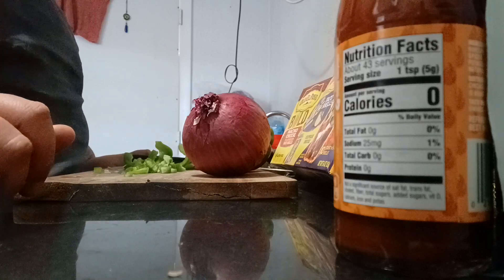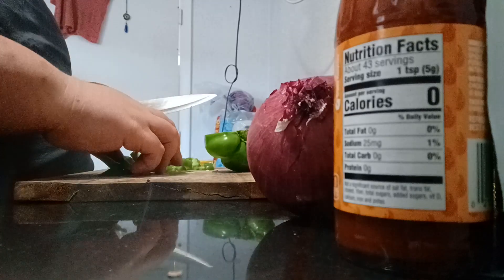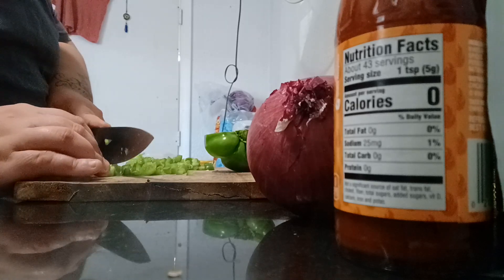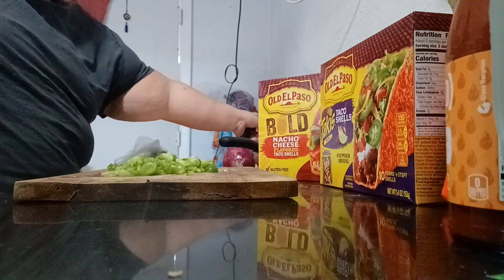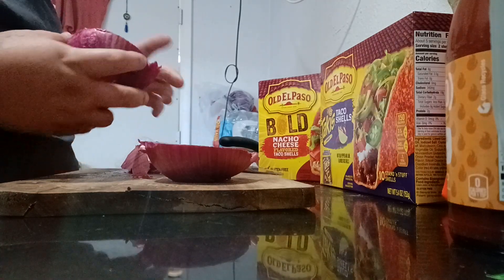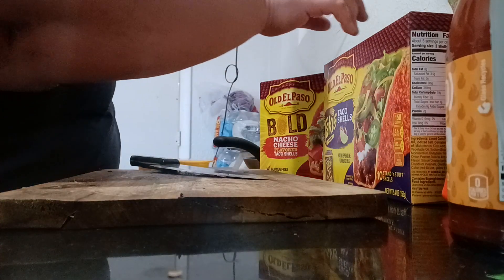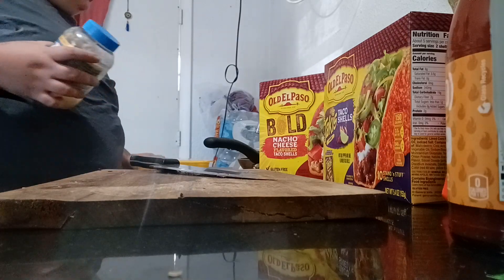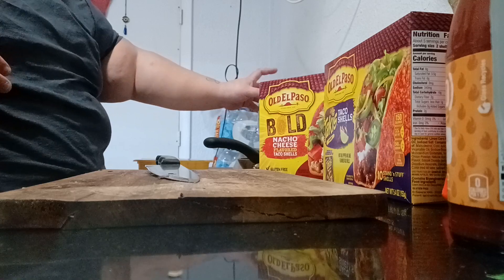yes yes yall I love cooking